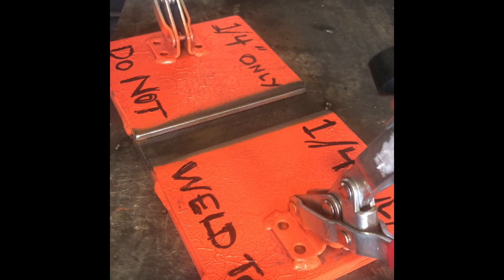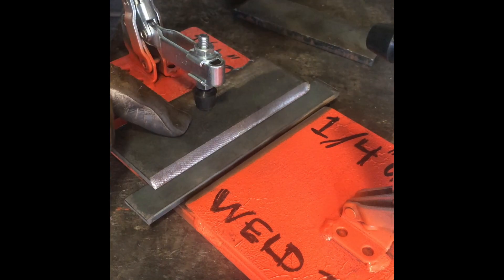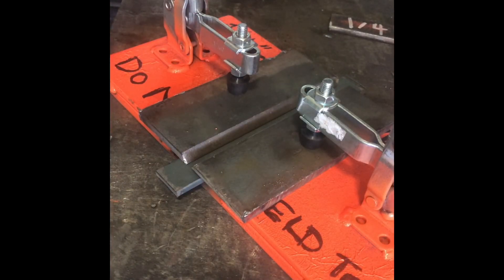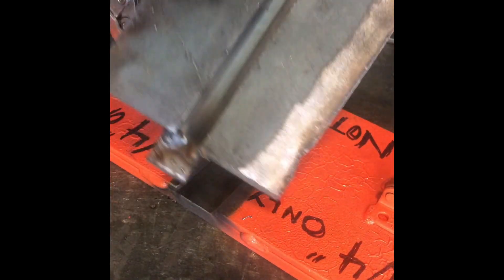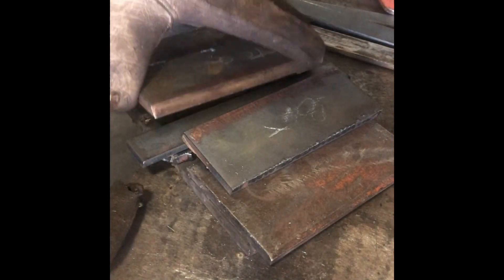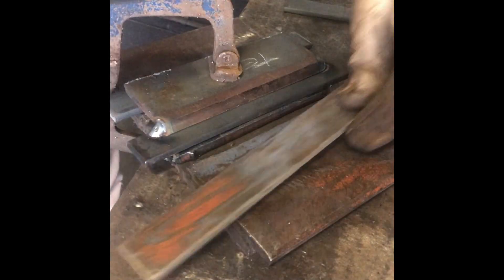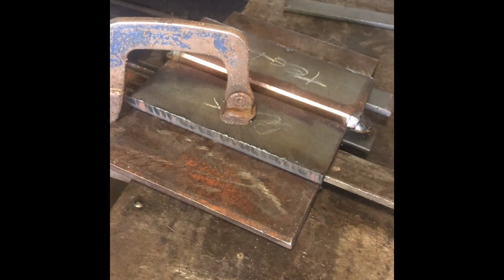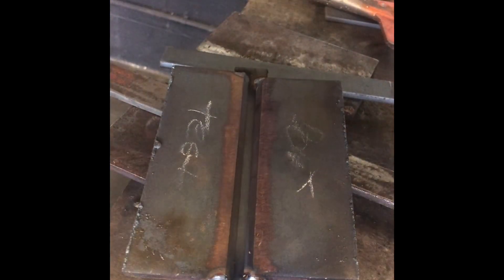V-Groove with Backing Strip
Demonstrates how to set up a v-groove plate with backing strip using the clamping jig, no landing and 1/4" root opening.